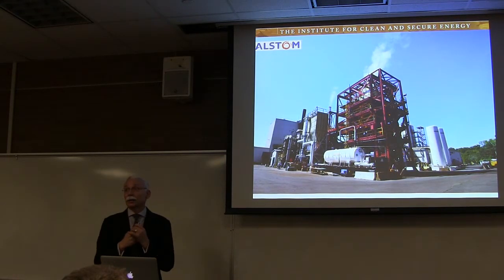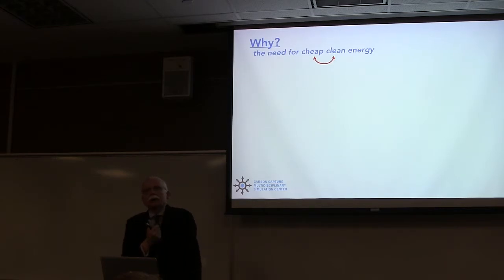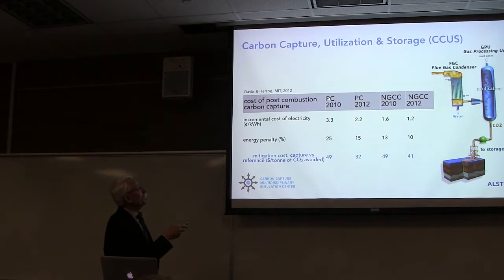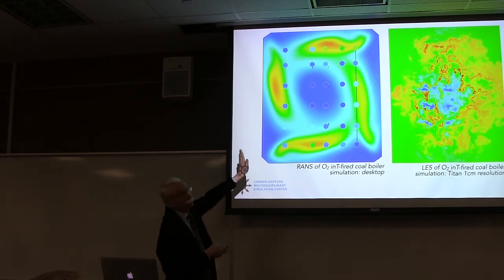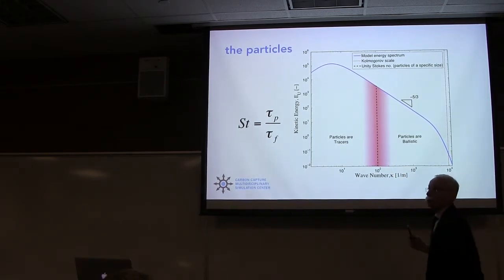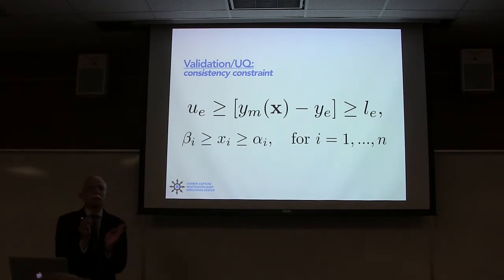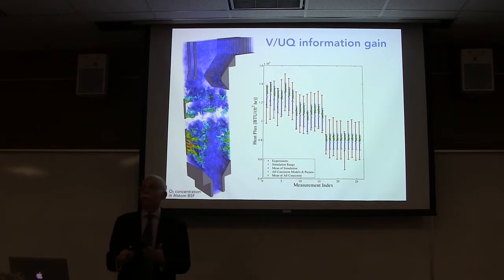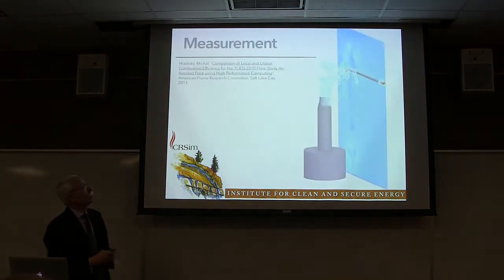Predictive Combustion Science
Philip Smith of the University of Utah shares the latest on predictive combustion science using experiments and LES to quantify uncertainty in predictions. The Carbon Capture Multidisciplinary Simulation Center is collaboration between Alstom, the Institute for Clean and Secure Energy at the University of Utah, SCI, Berkeley, and Brigham Young University.